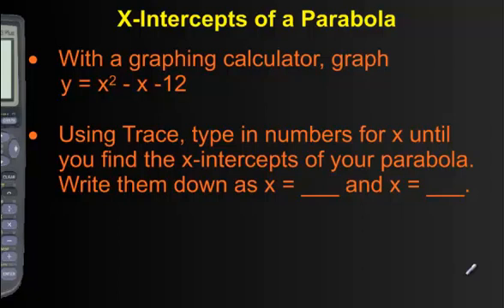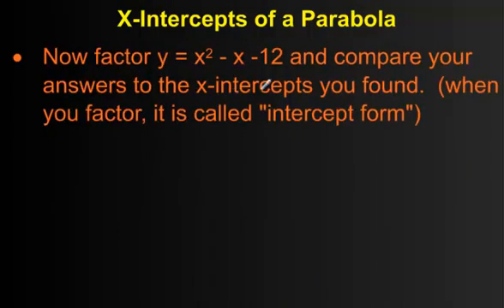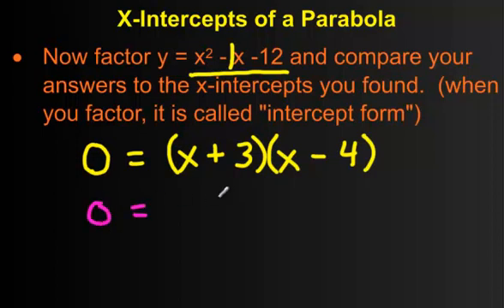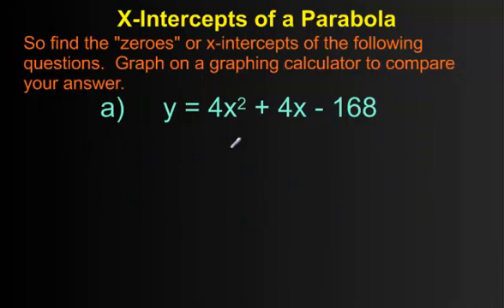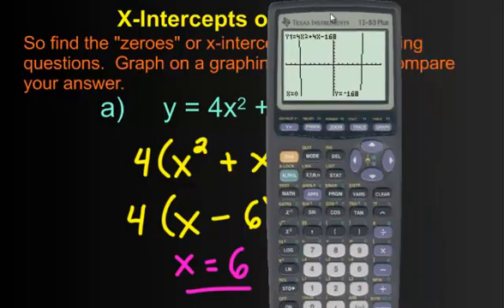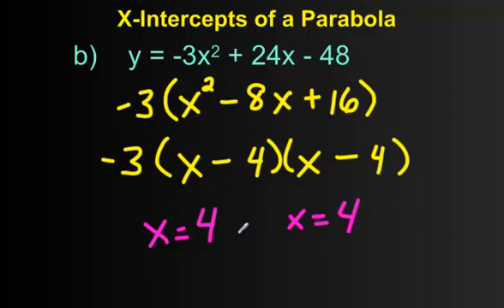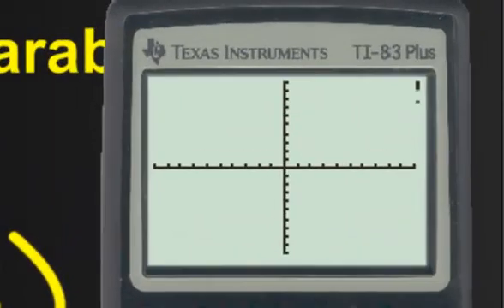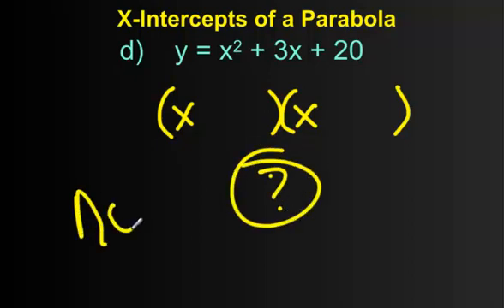How to Find the x-Intercept by Factoring and Using the Graphing Calculator